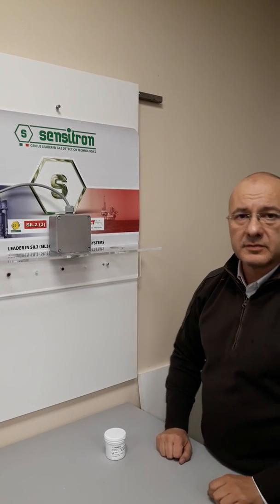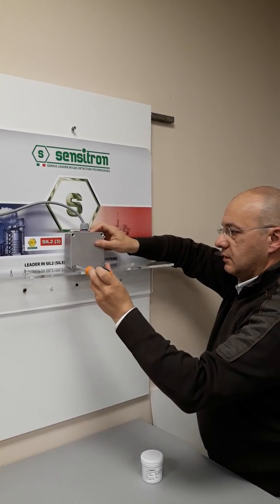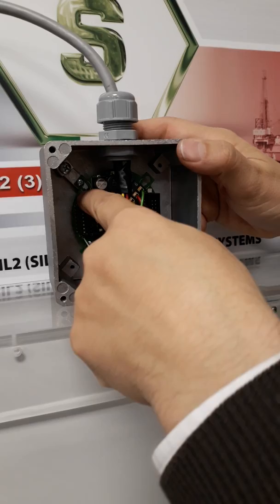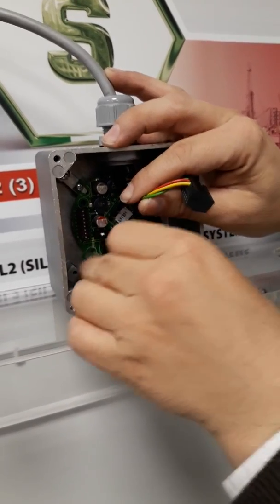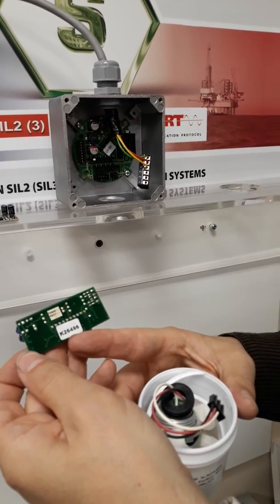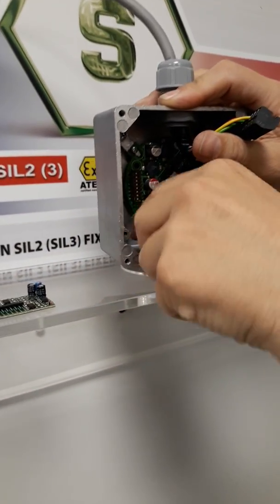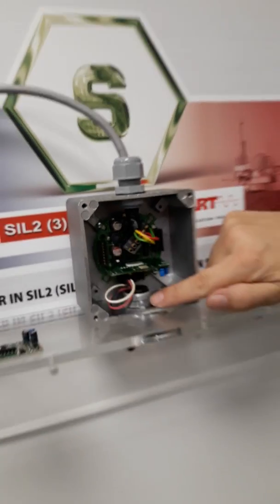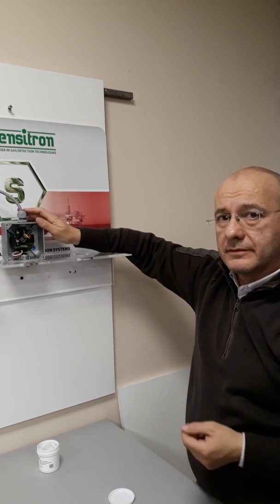Gas Detector - Smart 3NC - Sensor Head Replacement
Sensor Head Replacement for the Detector Sensitron - SMART 3NC